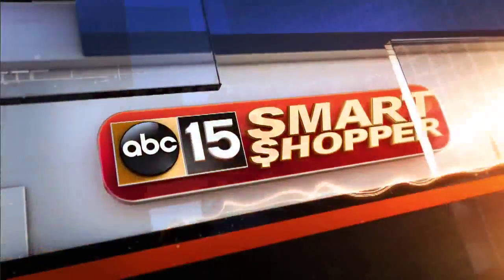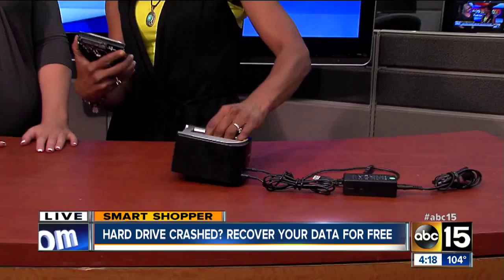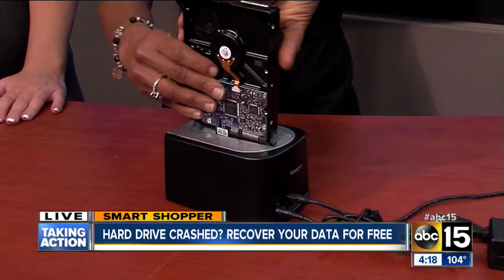How to fix a broken hard drive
Cheap solution to fixing broken hard drive.